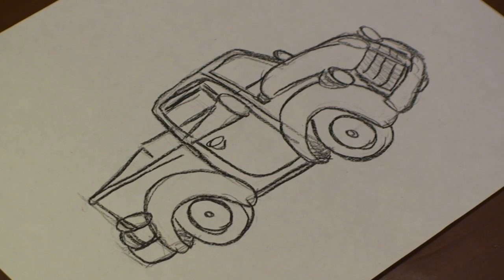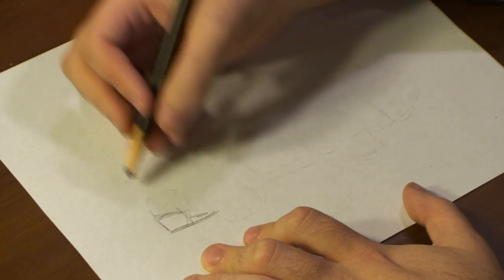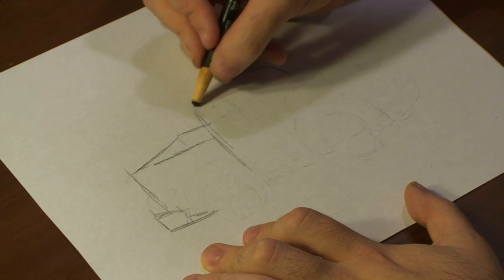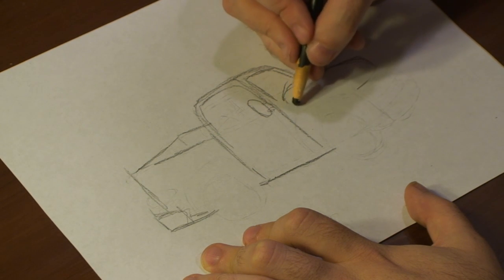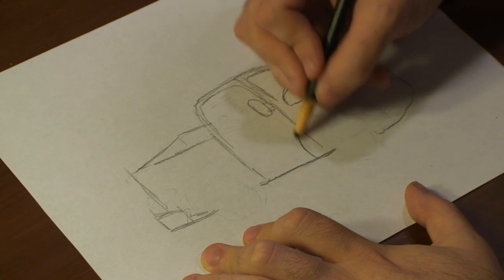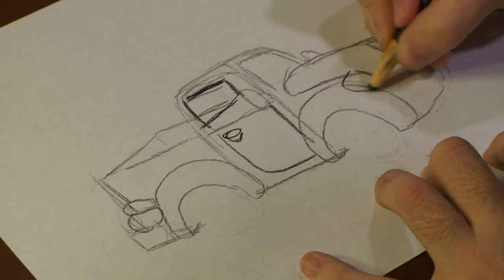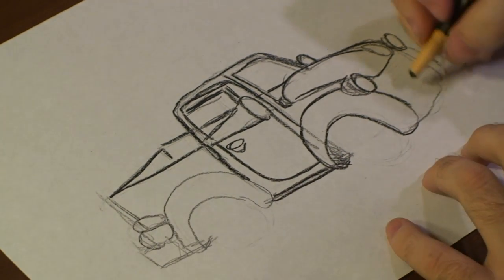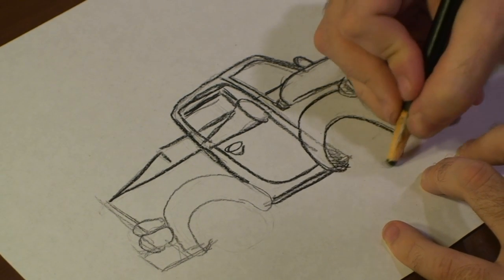Drawing Vehicles : How to Draw a Chevy Truck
An older-model Chevy truck has a distinctively boxy, heavy look to it, so when you draw a Chevy truck you want to build your drawing on the right combination of boxes and curves. Learn how to capture this look perfectly in this free video on drawing vehicles.

Series Description: Fans of cars and bikes, art lovers and people who like to create will enjoy drawing the wide range of vehicles offered here, from BMX bikes to Hummers and classic sports cars. Get drawing lessons from a professional illustrator in this free video series.